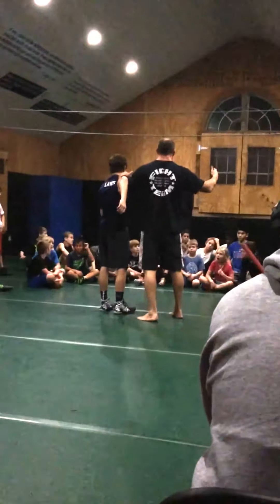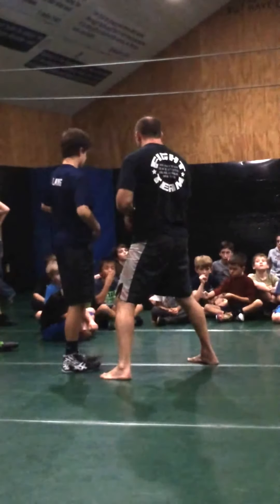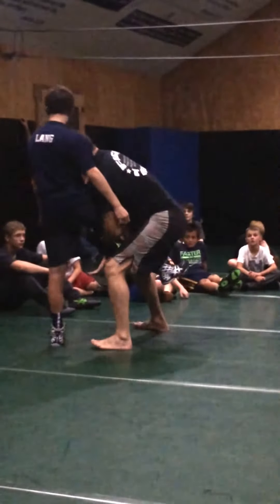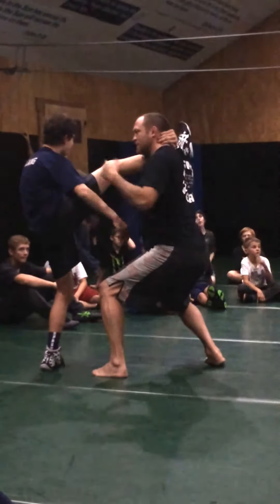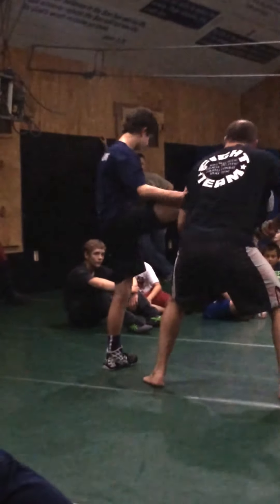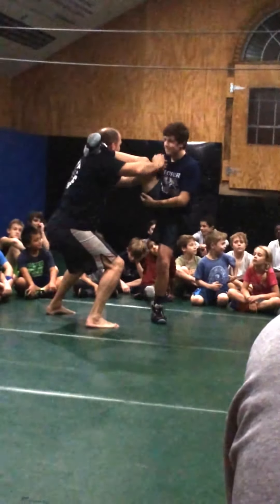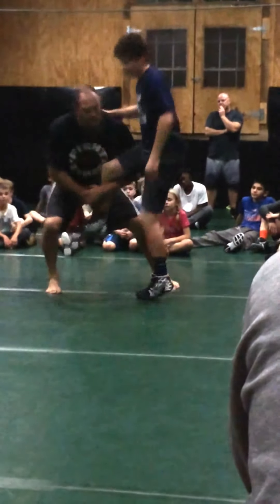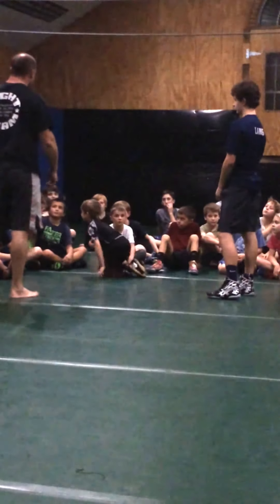Toes to the ceiling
Coach Curtis demonstrating a move on Tate.